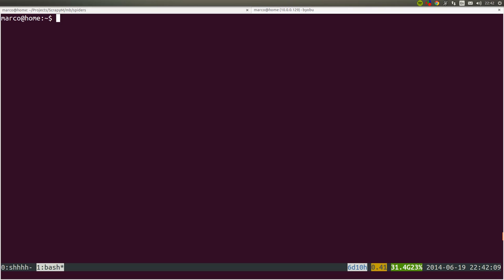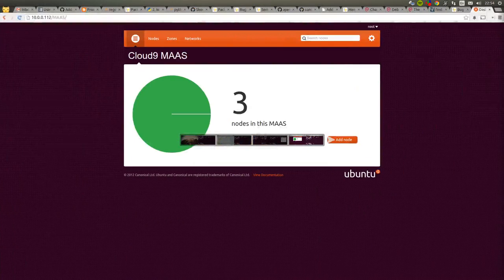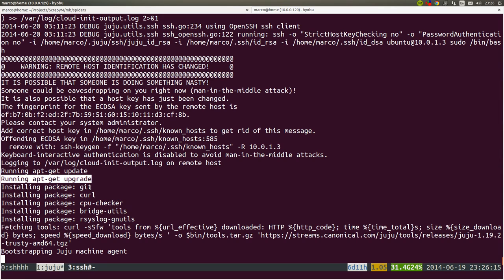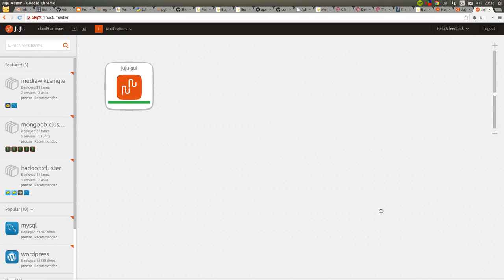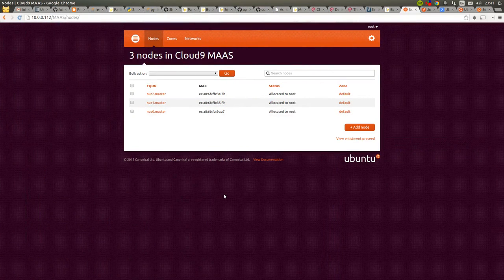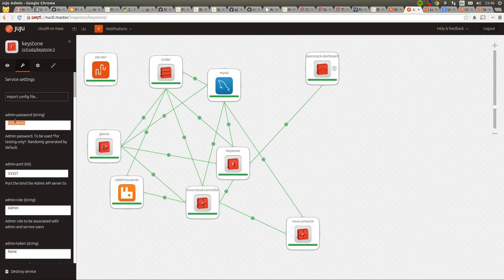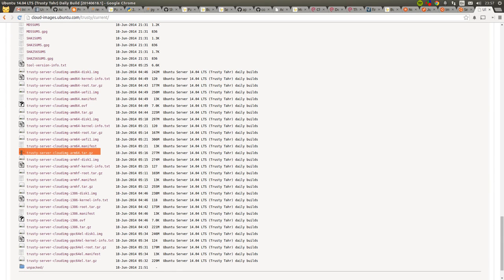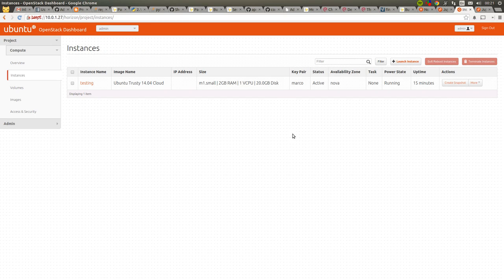OpenStack on two servers with Juju and MAAS